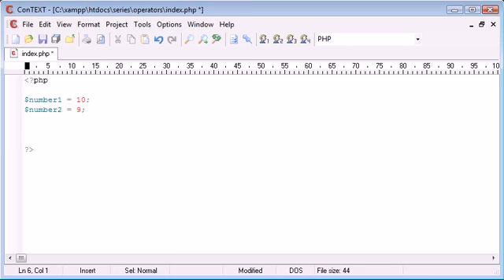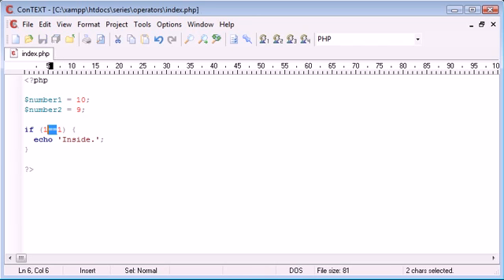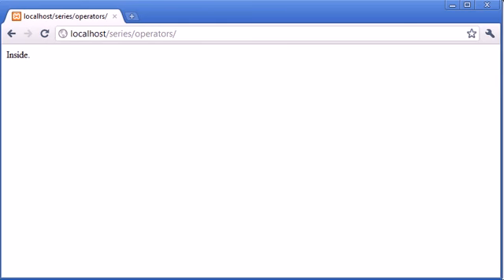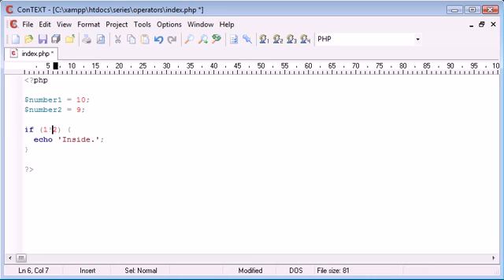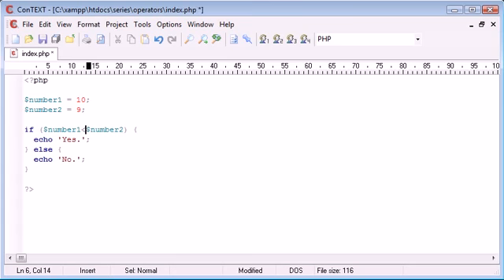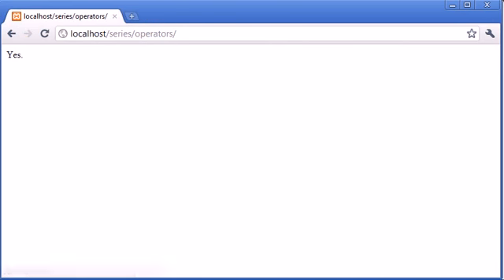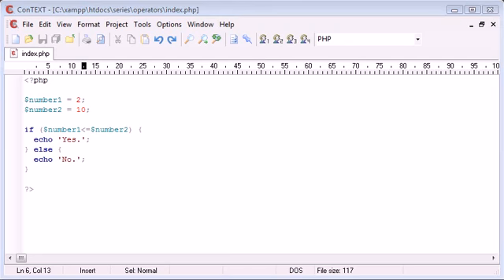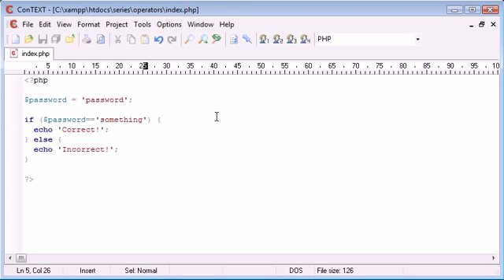Beginner PHP Tutorial - 21 of 200 - Comparison Operators